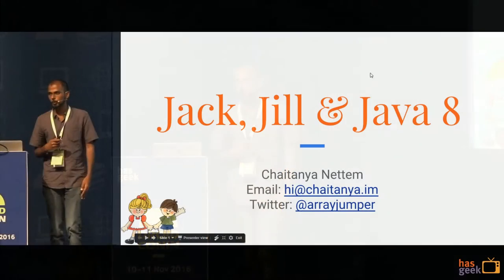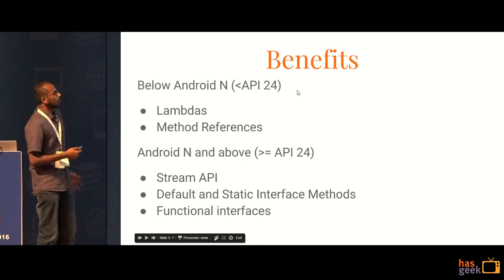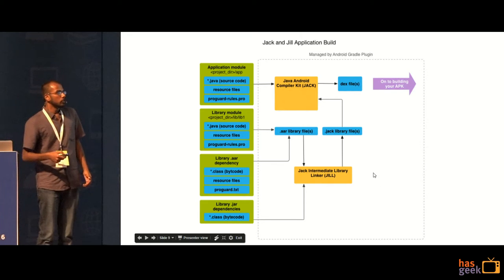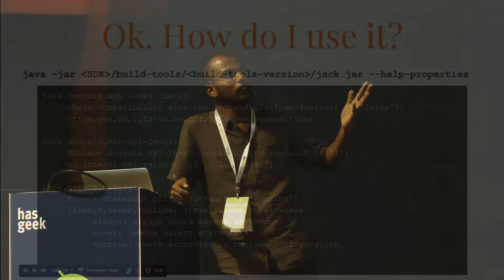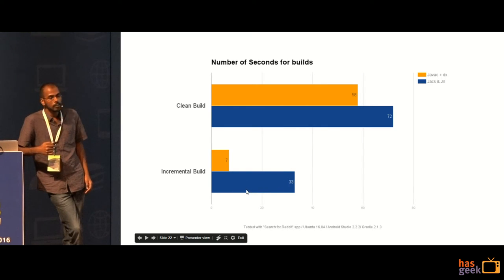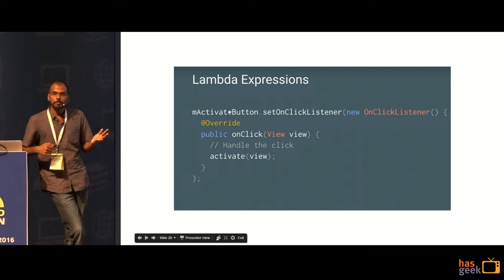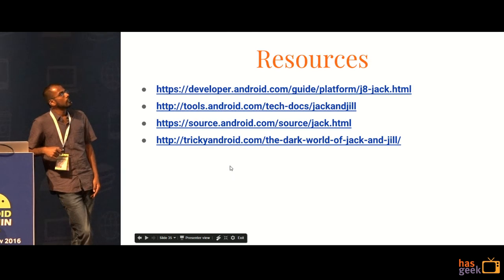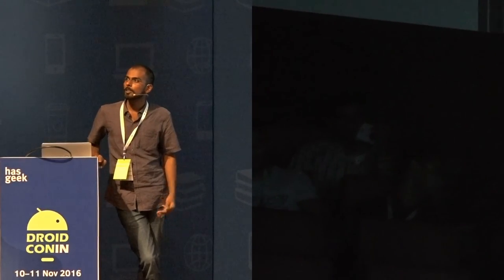Jack, Jill & Java 8 - Chaitanya Nettem,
Jack is Google’s new compiler/toolchain for Android. It compiles Java source into Android dex bytecode. It will replace the current javac, ProGuard, jarjar, and dx toolchain.

 - How both toolchains work
 - What Jack & Jill do differently
 - Why you should upgrade to Jack
 - What some of Jack’s cons are